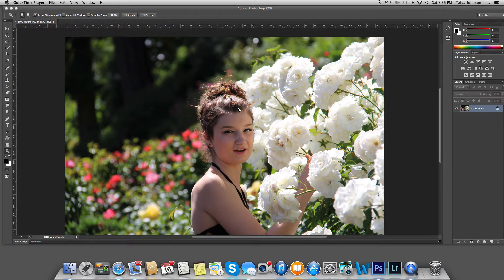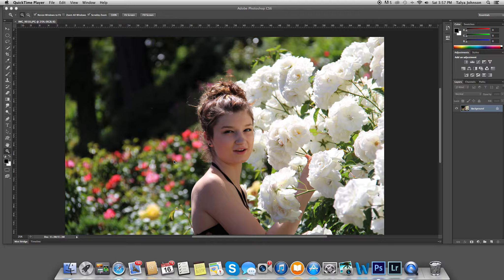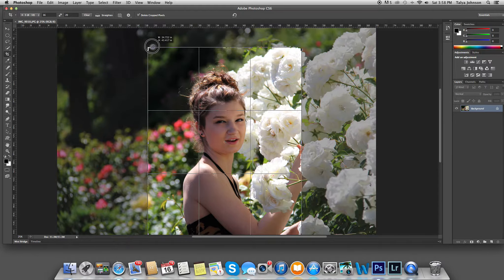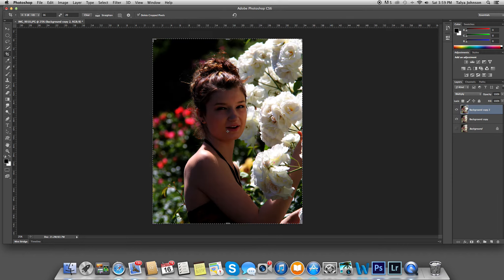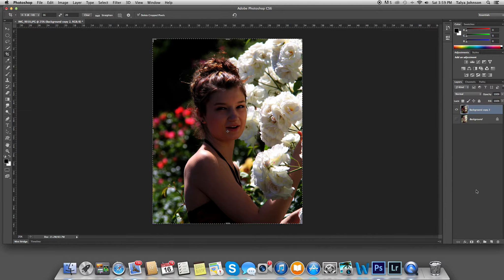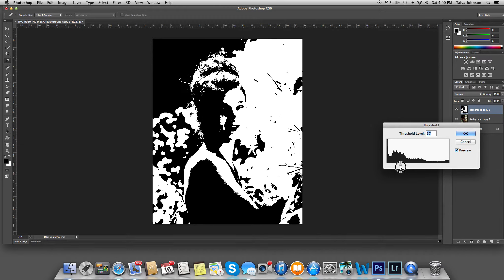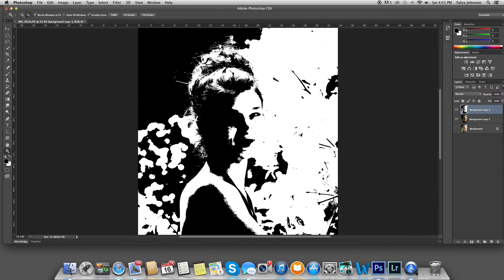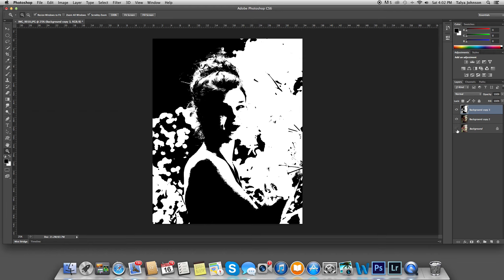Painting Katie simplifying values in photoshop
I’m getting ready to work on a new portrait! Yay! My beautiful model today is Katie, and I photographed her in the Portland Rose Garden. I want to be able to really dig in to this portrait and make it all about her, her face, expression, and her wonder at experiencing this garden for the first time.

Katie’s face isn’t being lit by the overhead sun. Rather she is lit indirectly by the light reflecting off the roses. There is diffused colorful light bouncing all over the place. While this is perfect soft light to describe the features of a young woman, it also makes gauging my values and flushing out a clear notan a little more tricky. When I work from photo reference, I like to use photoshop to help me figure out the direction I want my painting to go.

I have my PS tool set to Essentials.

The first thing I’m going to do is crop this to 16 by 20 ratio. Click on the crop tool, time in my ratio and make the crop.

Next I want to figure out the notan.

Go to the layers window. Select the background layer, drag it to the duplicate icon. I’m going to do this twice. Now I have three identical layers of my image.

I make the bottom layer invisible, so I don’t mess up my original photo.

I click on the top layer and set the blending mode to multiply. This is a super cool blending mode that I often use with photos that are over exposed or washed out. Basically it adds all the color information of the top layer to the layer beneath it, kind of like if you put a transparency over a photo.

Now you can see my lights and darks are far more pronounced. I also have a lot more color information.

I merge these two layers, and duplicate them.

I go to menu Image:Adjustment:Threshold I move the slider to either who more or less light, and click ok.

I can make this layer transparent and simplify the notan. Something to watch out for is making sure your lights and darks aren’t equal. In my image here, I want the light to point the viewer to Katie’s face. The most important thing for me, is that my notan reads strongly from a distance. If I can’t tell this is a person from the black and white statement, the painting will not read from a distance in color. I like to provide my viewer interest from afar, AND close-up.

Ok, I’m very excited about this notan. I’ll print it out and it will be an essential tool in my toolbox while I paint Miss Katie.

You can find the links above in this description. Also keep an eye out for my upcoming portrait workshop where we will be painting Katie together!!